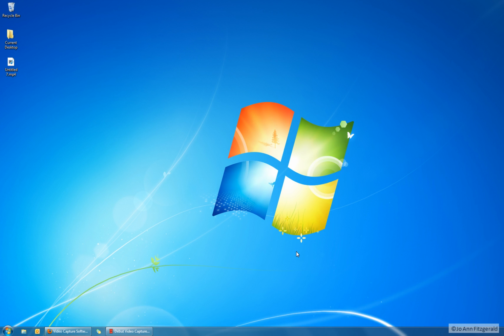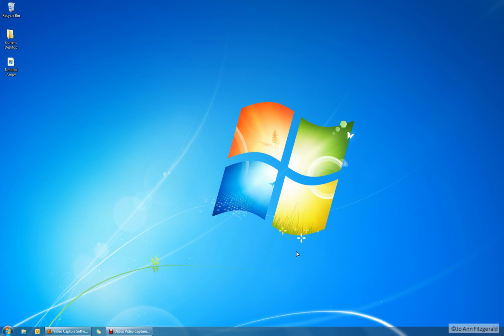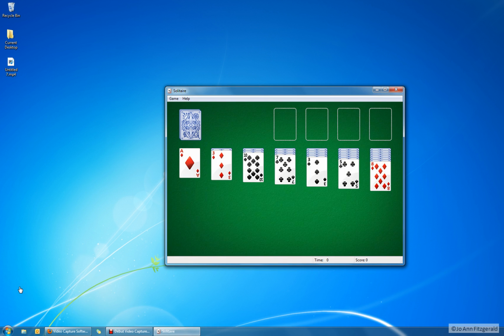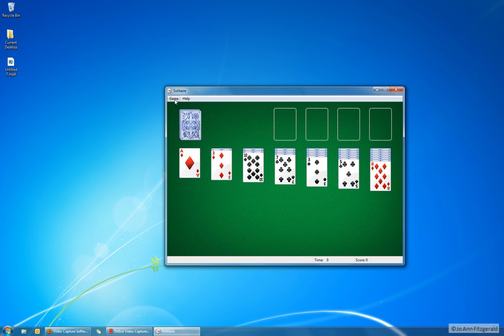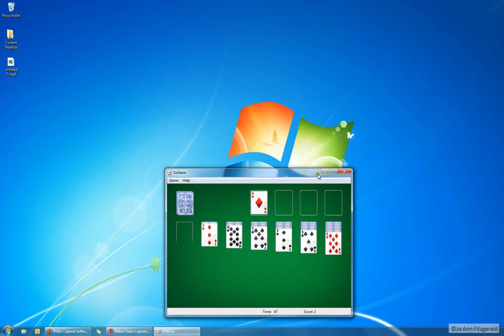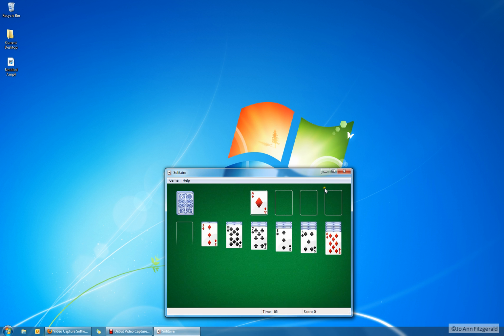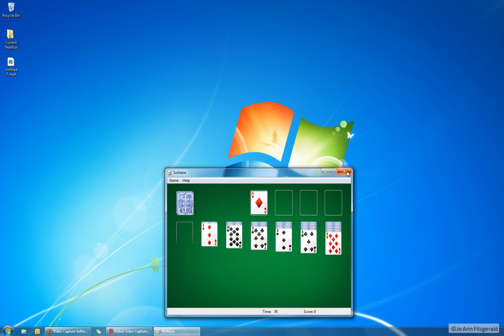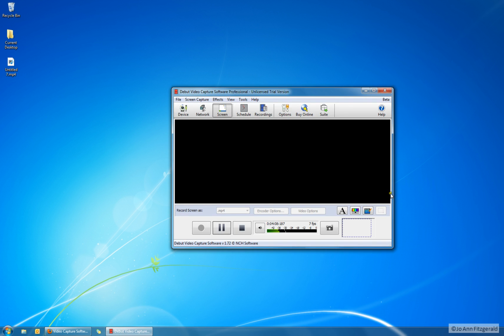Basics 2 How to use Windows